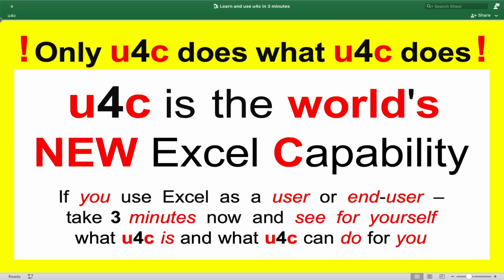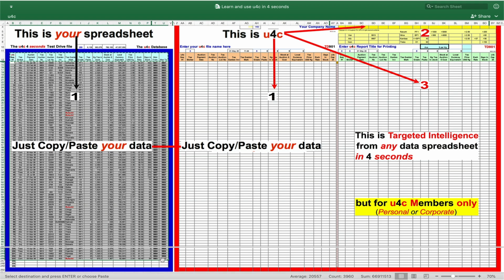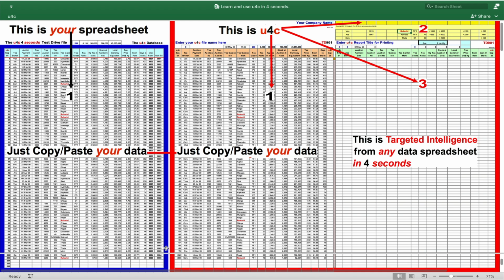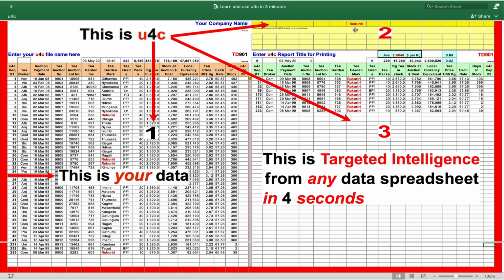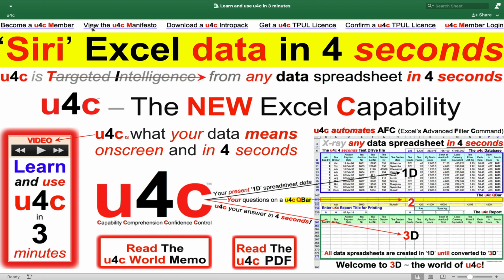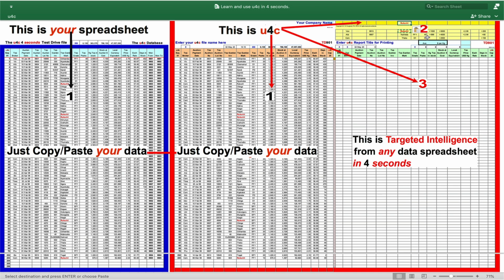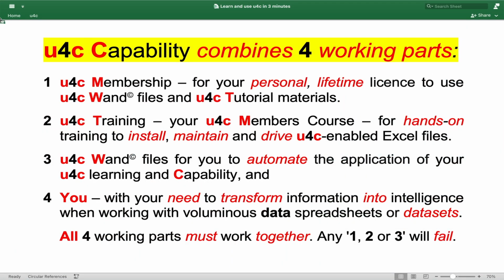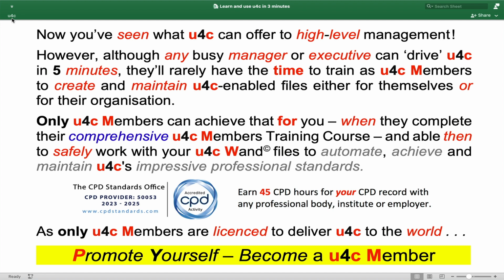203 Only u4c does what u4c does.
u4c is the world-first, new Excel Capability to allow u4c Members to target the specific intelligence they need to work with from any business data spreadsheet or dataset in 4 seconds.
This video contains the video content of the u4c video 'Learn and Use u4c in 3 minutes' that explains what u4c is and does for all in business who use Excel datasets or data spreadsheets.